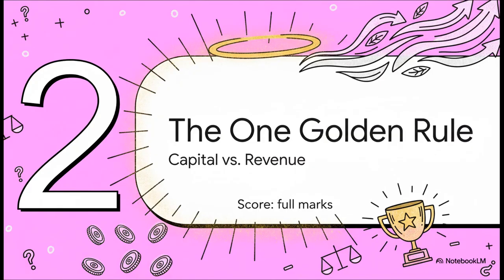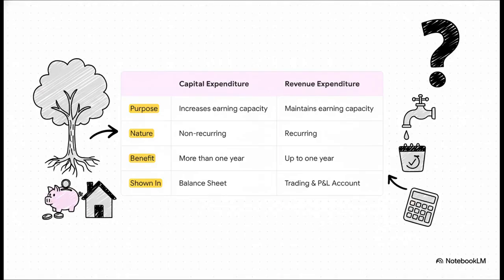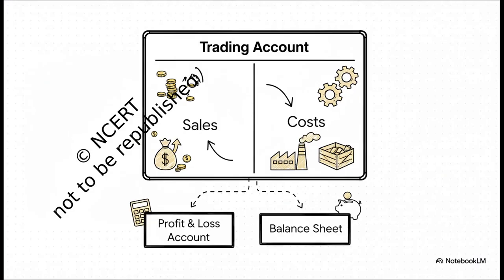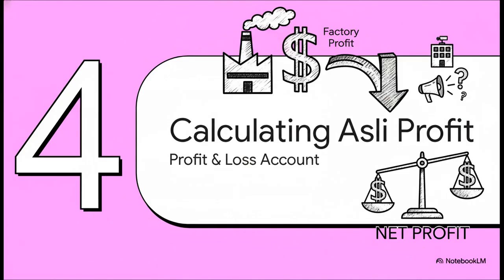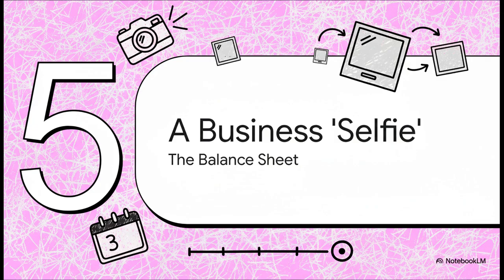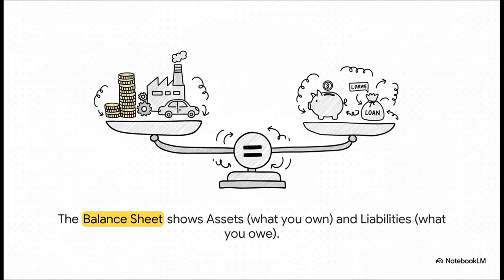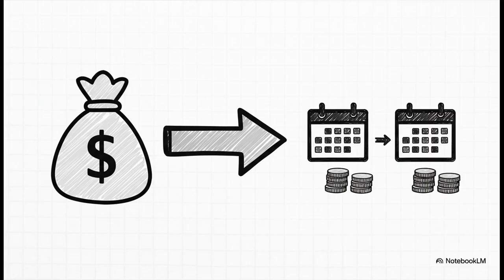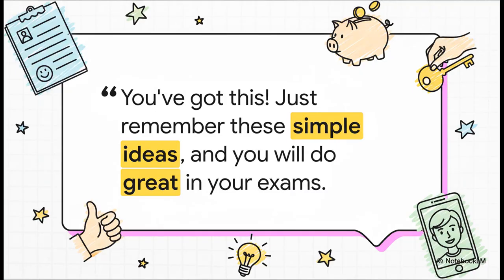Financial Statements - I | Class 11 Accountancy Chapter 1 | CBSE NCERT | Quick Revision in 7 Mins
Boost your CBSE Class 11 Accountancy score with this quick chapter summary! Perfect for last-minute exam preparation and board exams 2026.

⏰ TIMESTAMPS:
00:00 Intro
00:19 Why Financial Statements Are Important
00:46 What Are Financial Statements? (Business Report Card Analogy)
01:13 Who Uses Financial Statements?
01:46 The Golden Rule: Capital vs. Revenue Items
02:07 What is Capital Expenditure? (Long-Term Benefit)
02:40 What is Revenue Expenditure? (Short-Term Benefit)
03:13 Key Difference: Capital vs. Revenue Expenditure (Balance Sheet vs. P&L)
03:55 Preparing the Trading Account (Calculating Gross Profit)
04:22 Trading Account Format Explained
04:47 How to Calculate Gross Profit (3 Steps)
05:14 Direct Expenses in Trading Account (e.g., Wages, Carriage Inwards)
05:46 Preparing the Profit and Loss Account (Calculating Net Profit)
06:11 Profit and Loss Account Format Explained (Using Gross Profit)
06:36 How to Calculate Net Profit (Asli Profit)
07:07 The Balance Sheet (Business "Selfie")
07:37 Balance Sheet Structure (Assets vs. Liabilities)
08:04 The Accounting Equation (Assets = Liabilities + Capital)
08:40 Quick Test: Exam-Style Question (Advertising Campaign)
09:12 Recap of Key Concepts
09:37 Answer to Quick Test: Deferred Revenue Expenditure
10:17 Conclusion and Final Tips